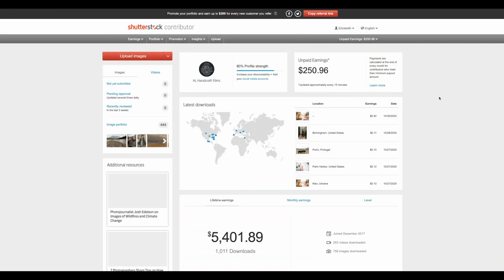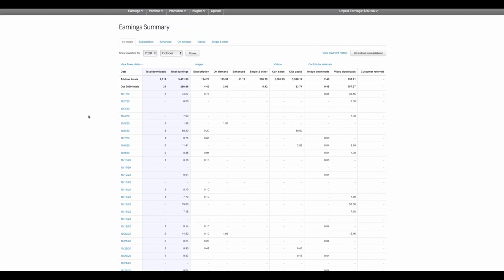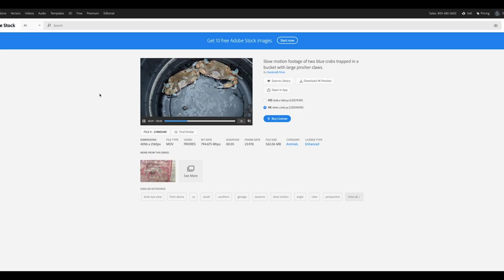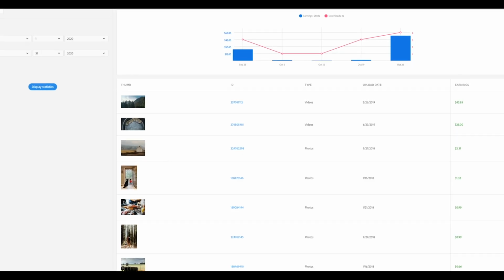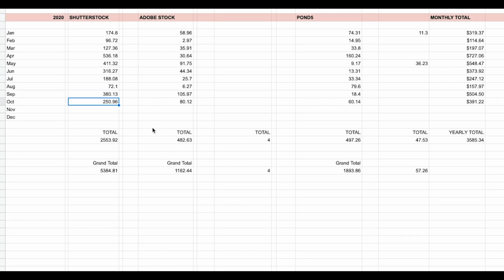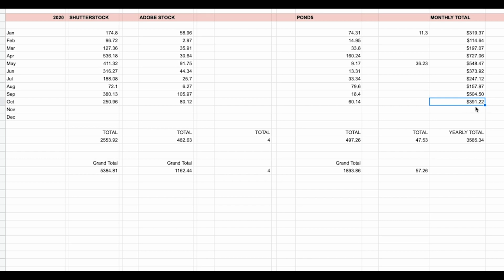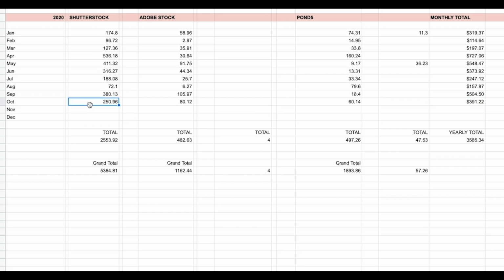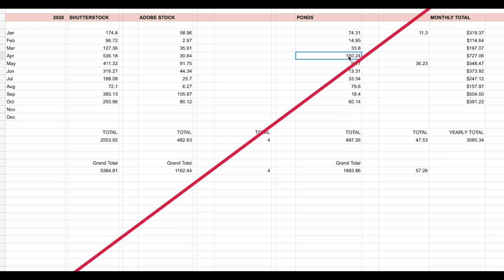My Stock Photo & Video Income: Monthly Earnings From October, 2020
How much money can you actually make as a stock contributor? I'm sharing a monthly income report of exactly how much I made selling my own stock photos and videos on Shutterstock, Adobe Stock, and Pond5 for the month of October 2020.

🎥 WHAT I FILM WITH:
My current camera
How to get smooth shots
Best on camera mic
My favorite external hard drive (affordable)
My favorite SSD drive (fast)

If you purchase a product or service with the links that I provide I receive a small commission (at no additional cost to you), but I only recommend products that I truly use and trust. Thanks as always for your support!